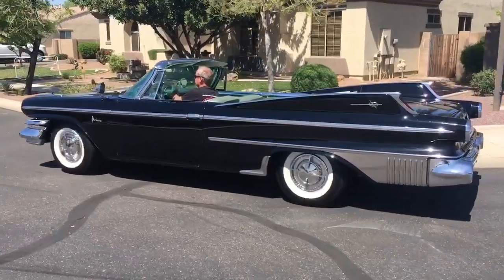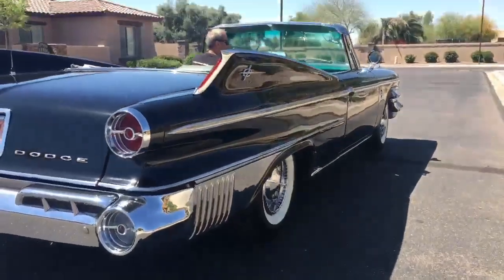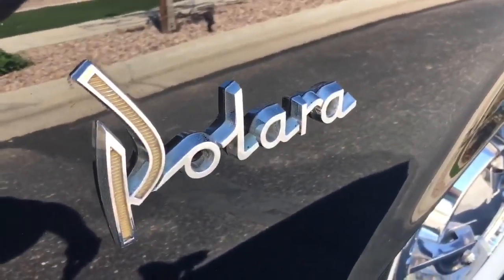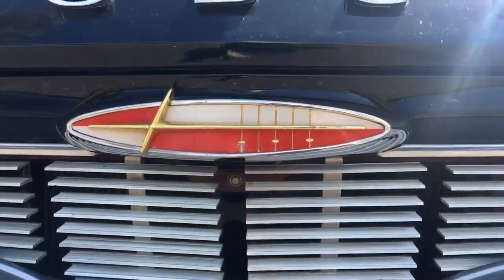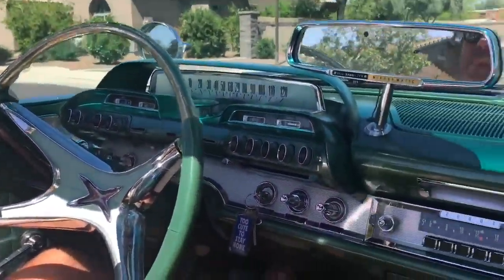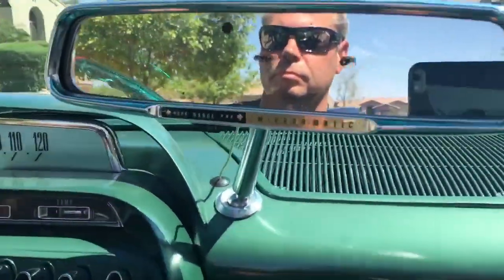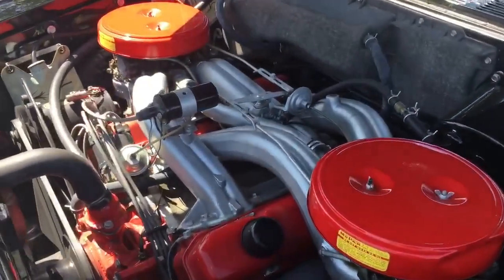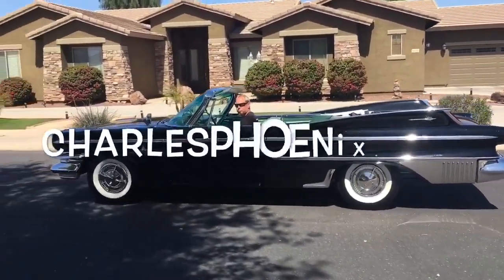Charles Phoenix JOYRIDE - 1960 Dodge Polara Convertible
The 1960 Polara Convertible by Dodge. Not only is this a 1960 Dodge Polara, it's a special edition!